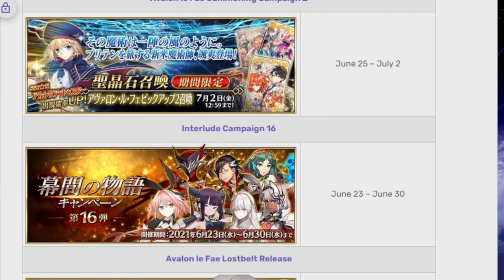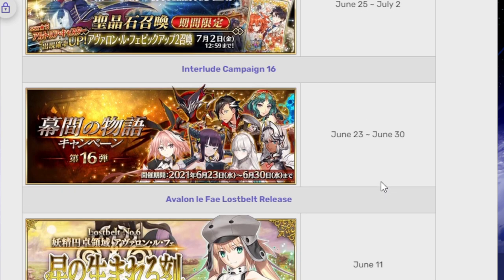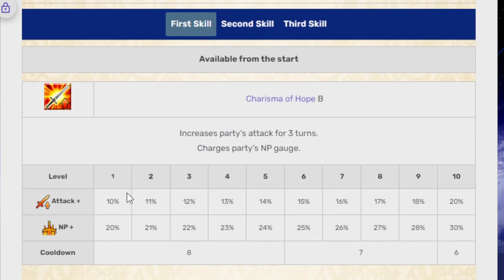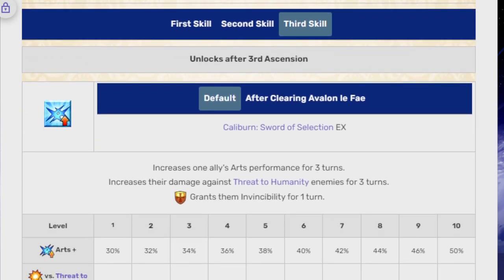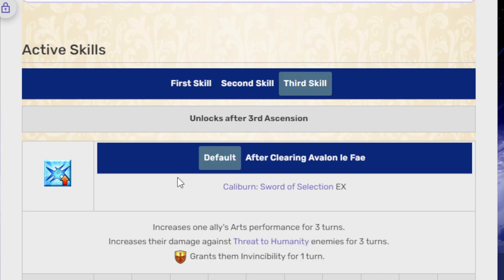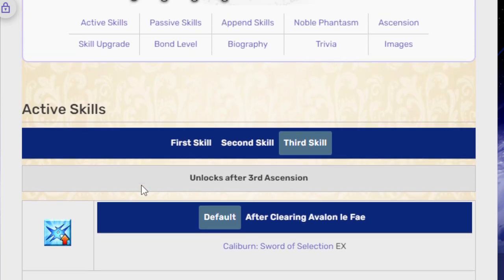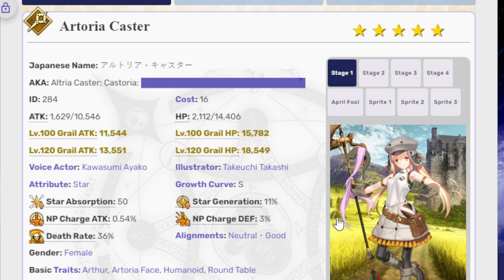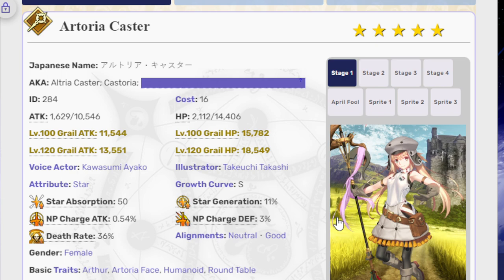Hey, Castoria rerun banner coming soon! Fgo NA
Castoria pretty goooood